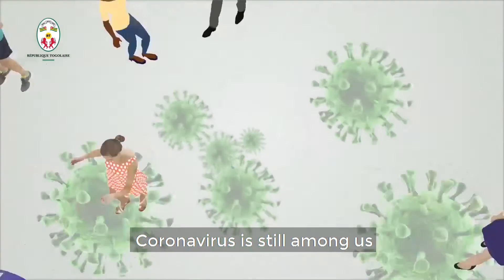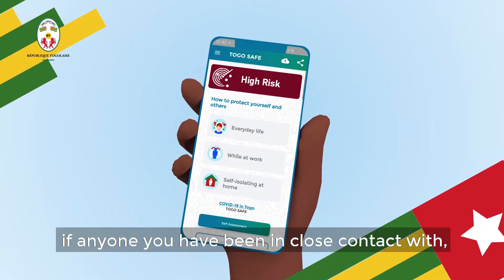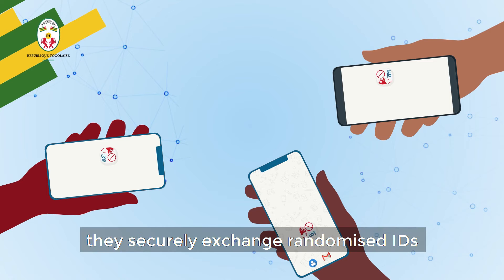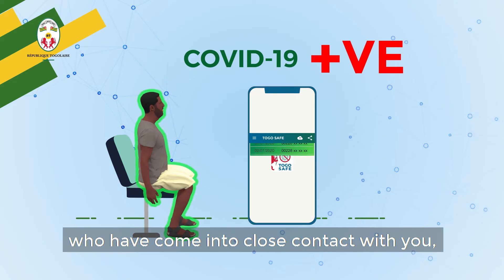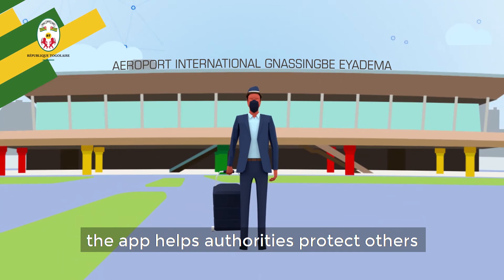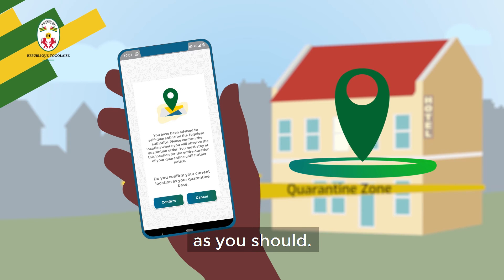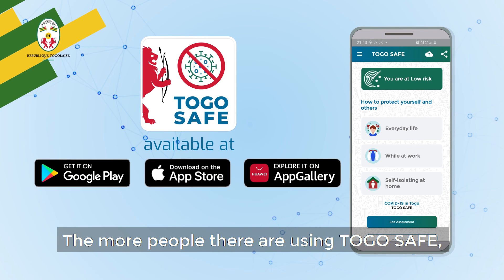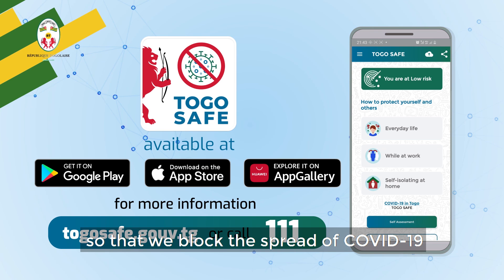Introducing TOGO SAFE, Togo’s official contact tracing app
TOGO SAFE alerts you when you have been in contact with someone who has tested positive for Coronavirus.